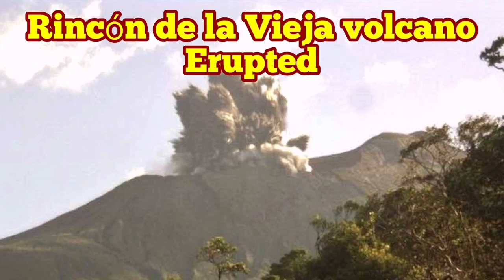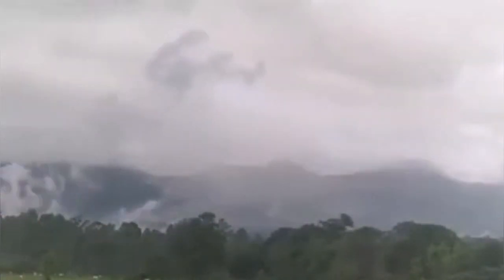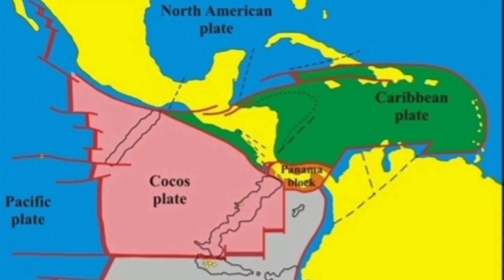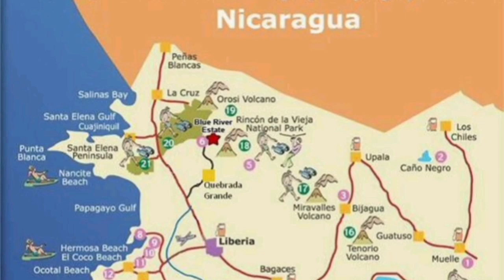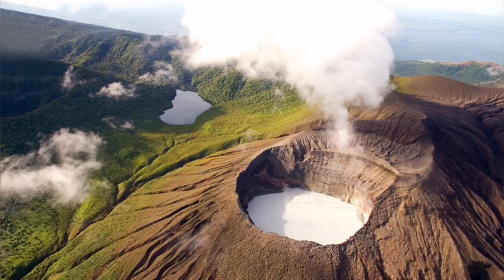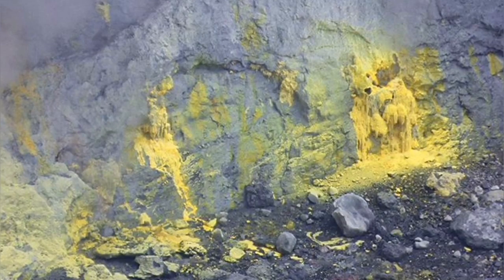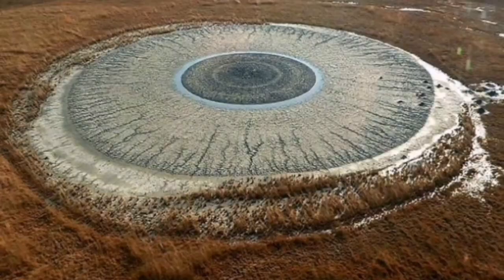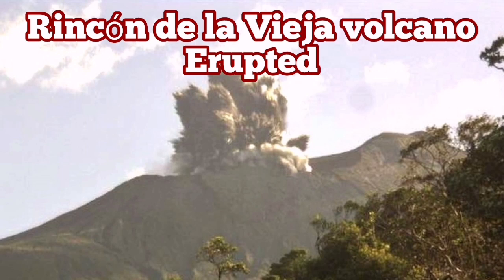URGENT: Rincón de la Vieja Volcano Erupted, Costa Rica, Central America, Indo-Pacific Ring Of Fire